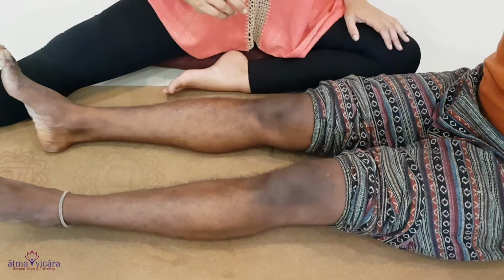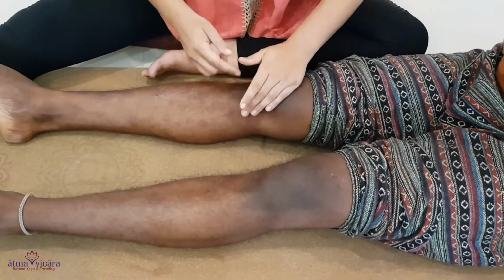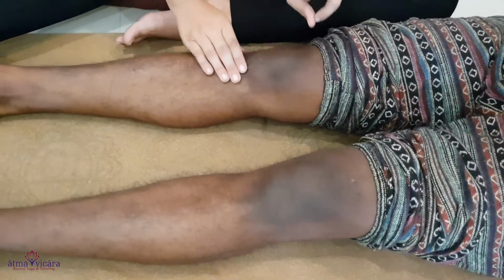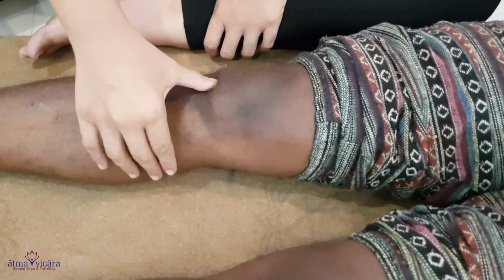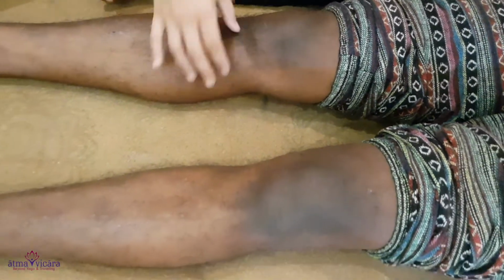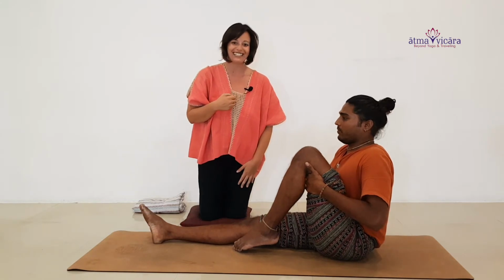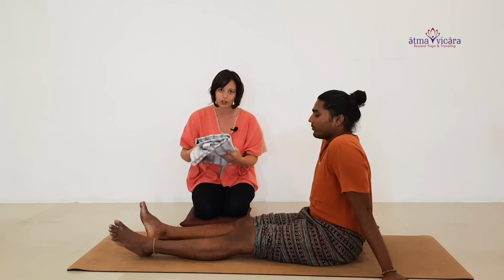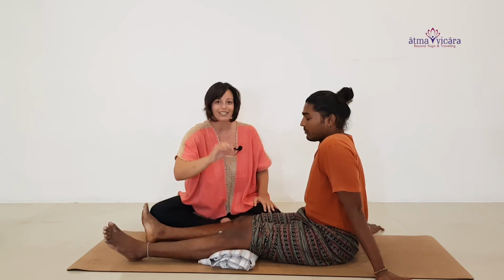Yoga Therapy: Chronic Knee Pain Relief Therapy